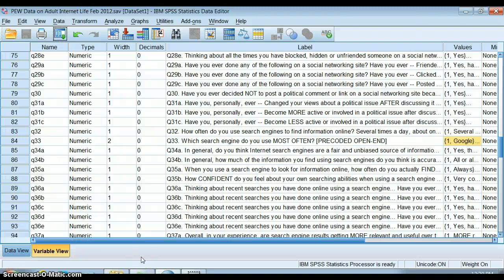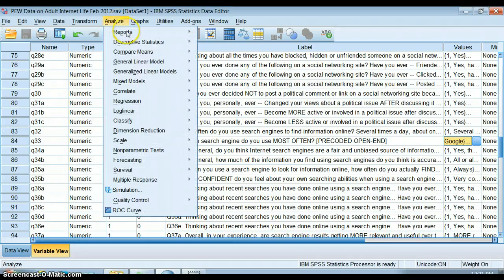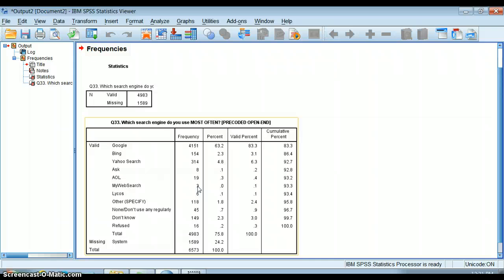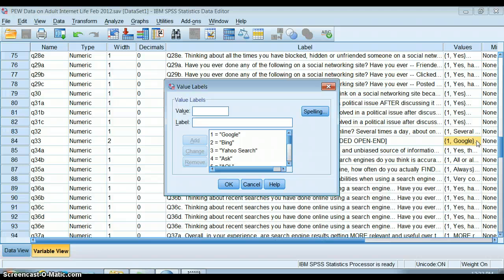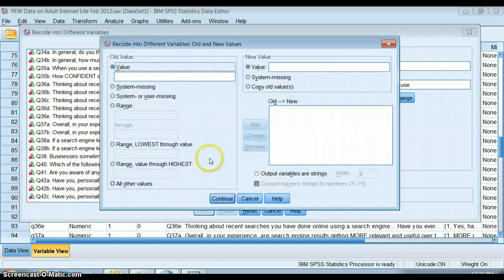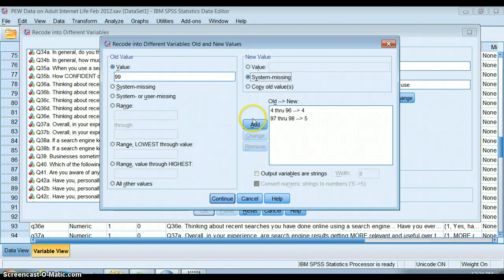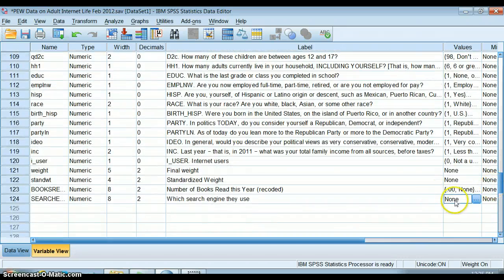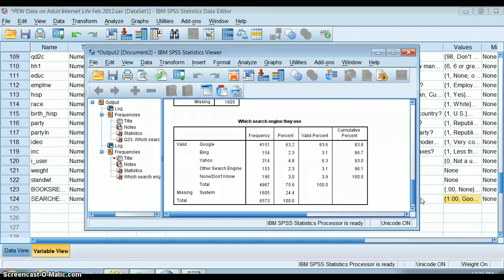Recoding Ordinal and Nominal Variables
How to recode ordinal and nominal variables in SPSS